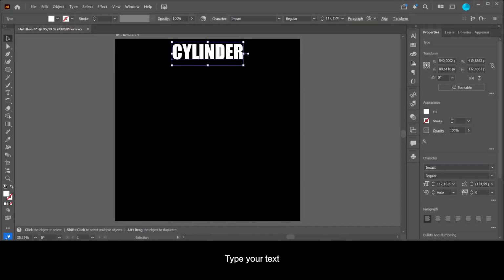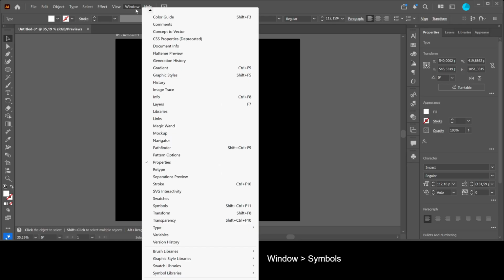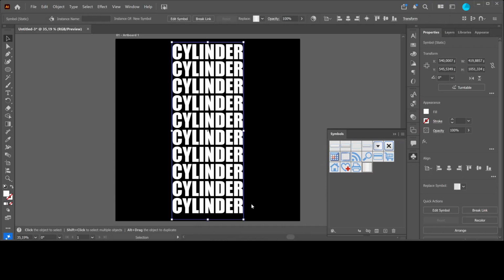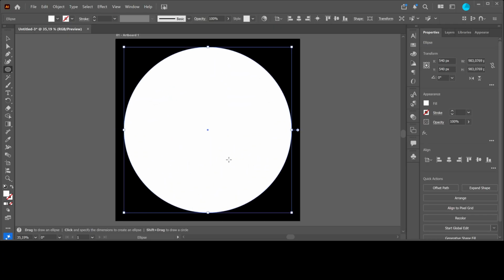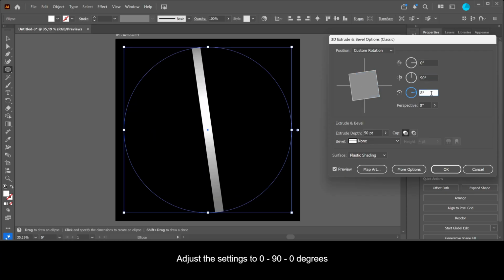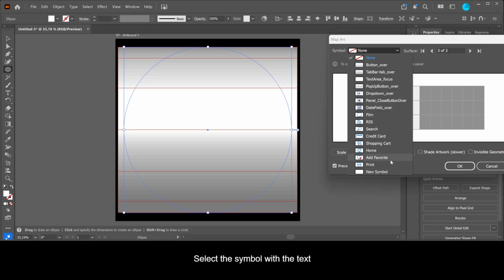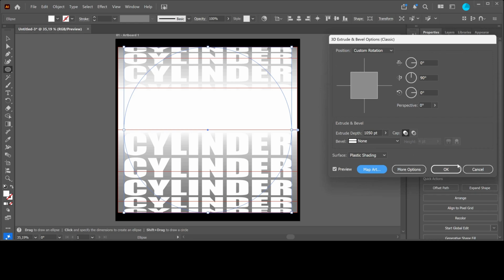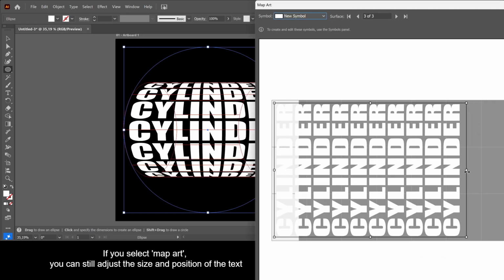Create a Text Cylinder | ILLUSTRATOR TUTORIAL - TEXT EFFECT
Create a 3D text cylinder in Adobe Illustrator 2026 with this easy step-by-step tutorial! Learn how to wrap text around a cylinder using Illustrator's 3D tools and symbols.

What you’ll learn in this Illustrator tutorial:
✔️ Create and save text as a symbol
✔️ Convert a circle into a 3D cylinder
✔️ Apply text to the surface of the cylinder
✔️ Scale, rotate, and position text around the cylinder
✔️ Create 3D typography effects in Illustrator